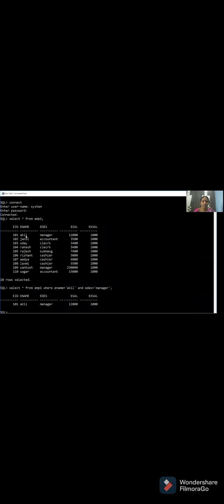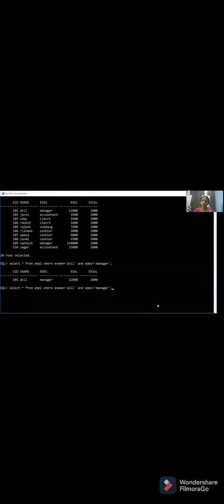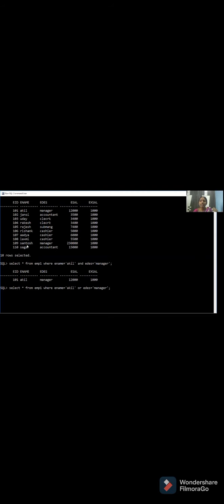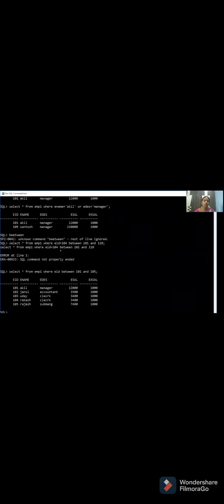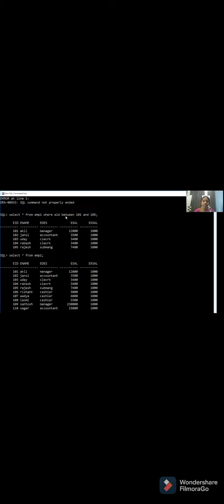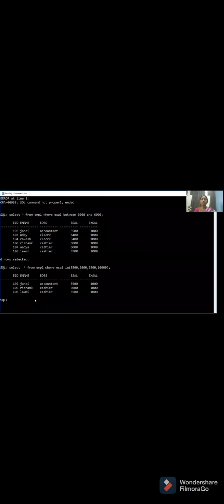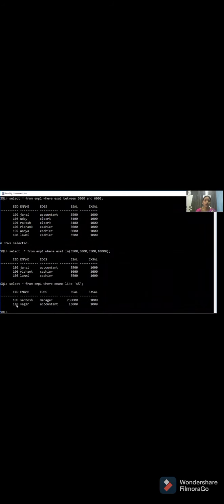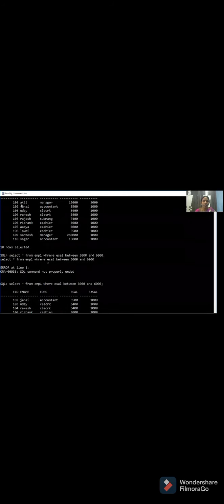lect-23 | part-03 | examples on operators in SQL | AND,OR, BETWEEN,IN,LIKE operators in SQL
examples of operators in SQL
and or between like in operators in SQL
practical examples of SQL in Oracle